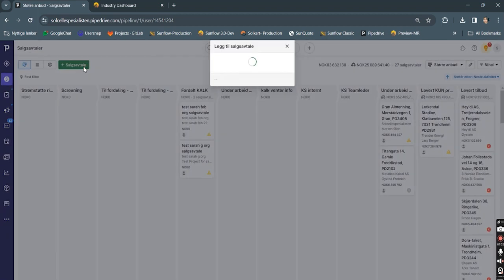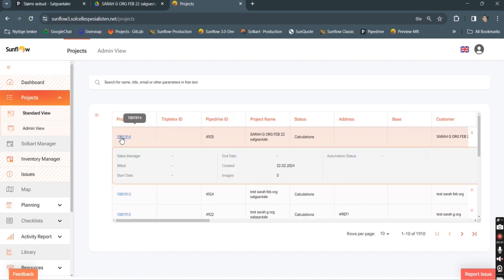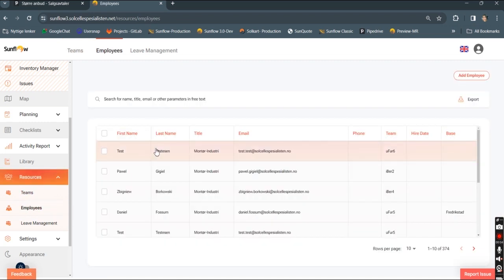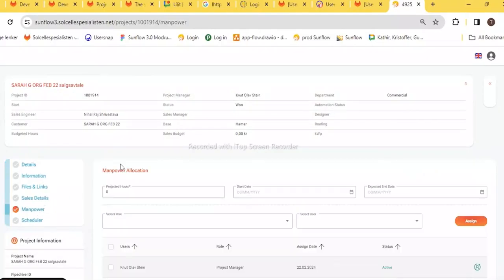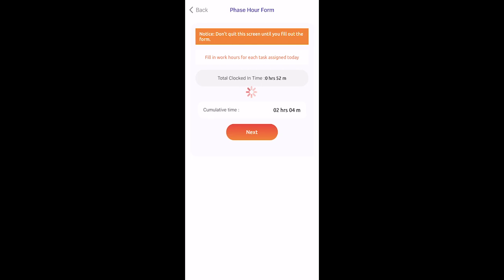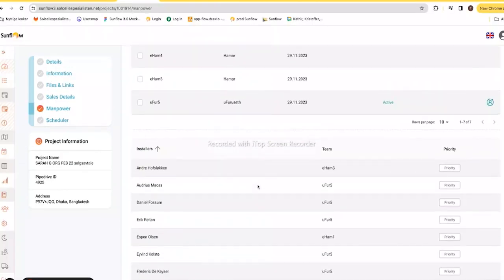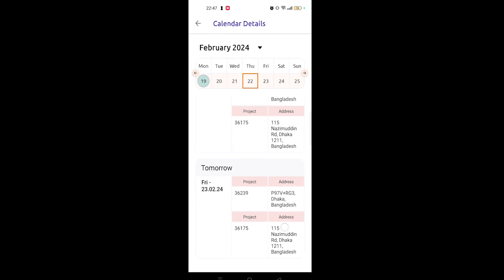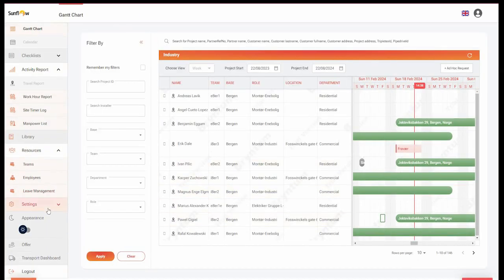Sunflow 3 0 Systems Demo